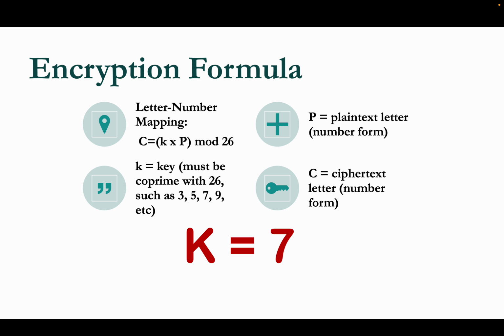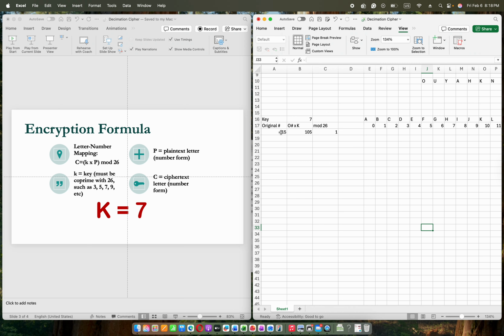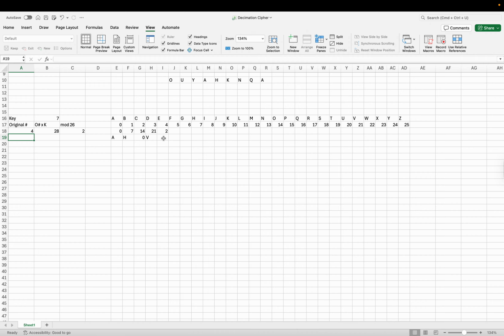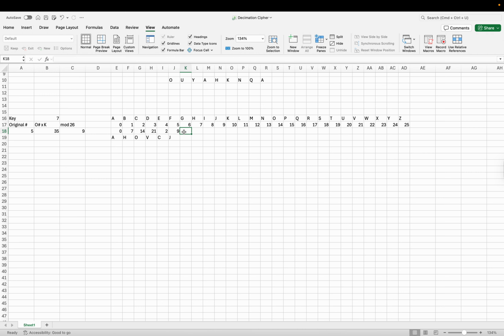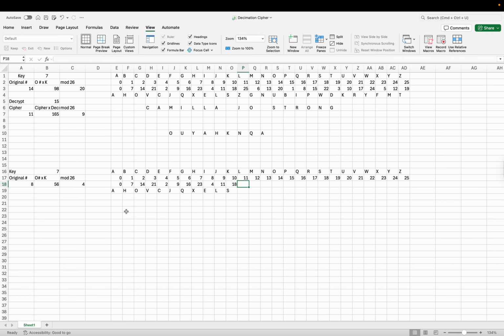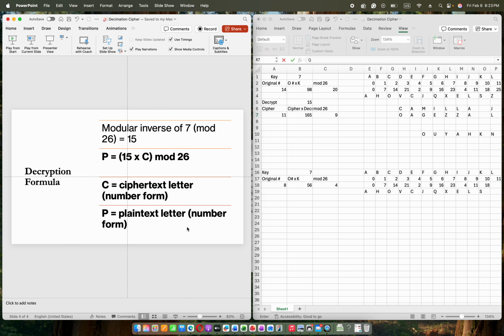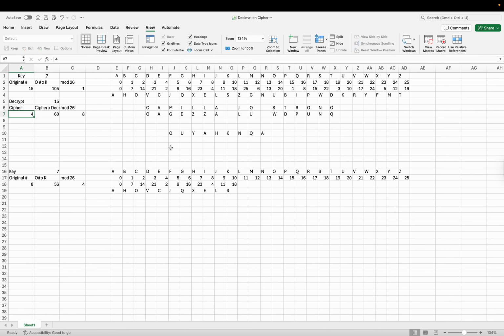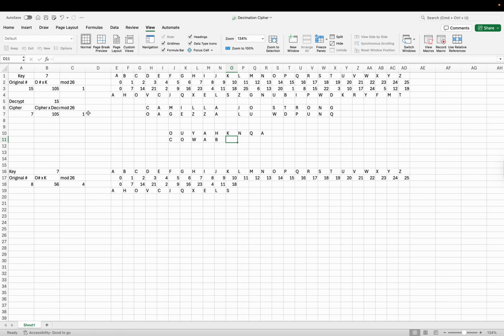Decimation Cipher/ Zollinger